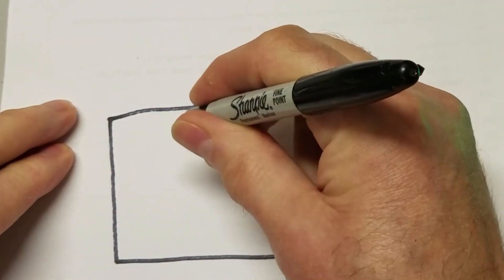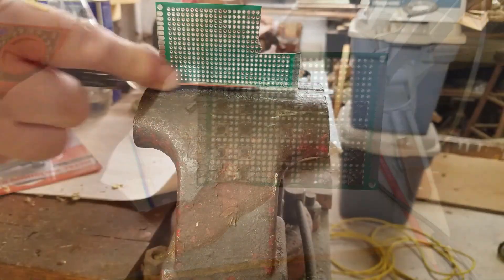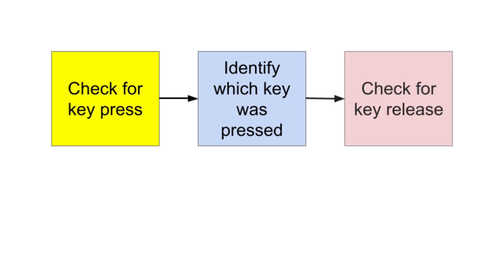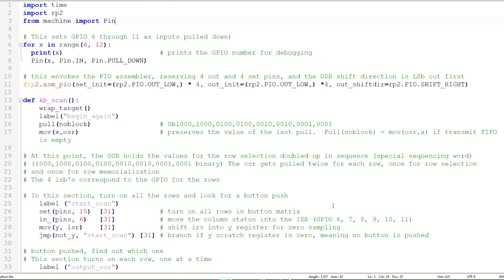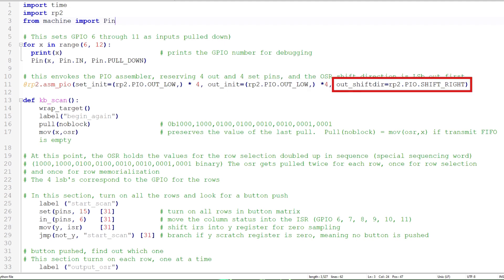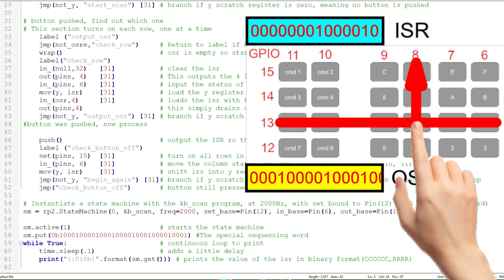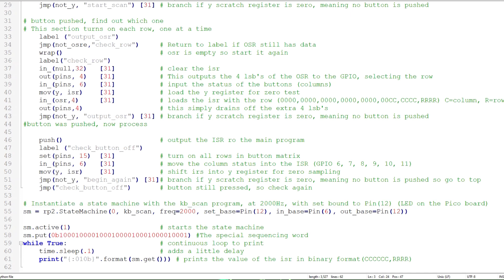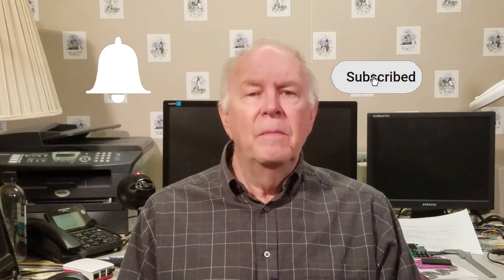PIO Scanned Keyboard with MicroPython - RasPi Pico PIO Chronicles - Ep.21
PIO Scanned Keyboard - Raspberry Pi Pico PIO Chronicles Ep. 21

Join David as he builds and programs a custom 24 switch keyboard that incorporates the Programmable Input Output feature of the RP204 and RP2350 to scan the keyboard using MicroPython.

00:00 - Introduction
00:54 - Basics of keyboard scanning
02:04 - My 4 x 6 keyboard
02:25 - Building the keyboard
03:54 - Keyboard scanning with PIO
04:49 - Scanning program flowchart
06:04 - PIO program detailes
13:01 - Demonstration
13:42 - Closing